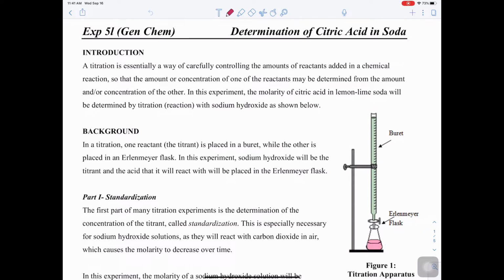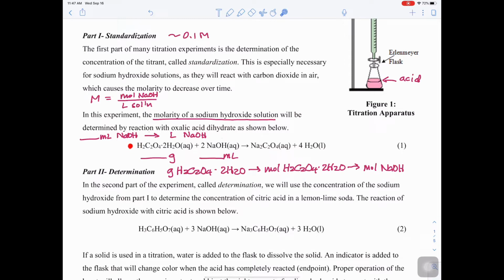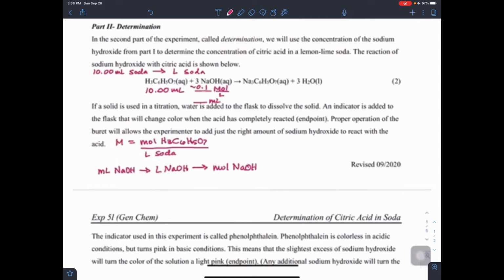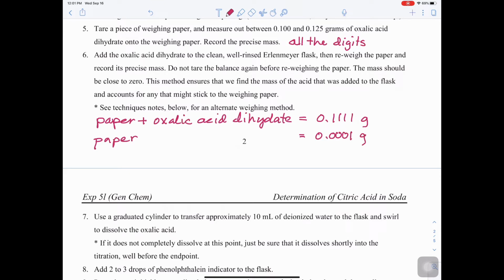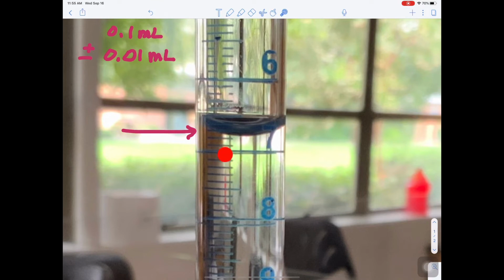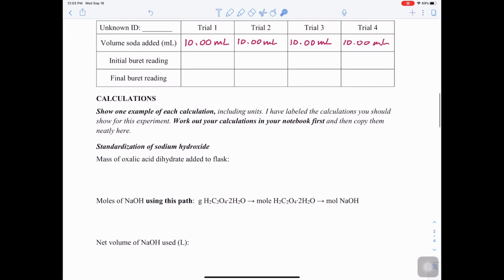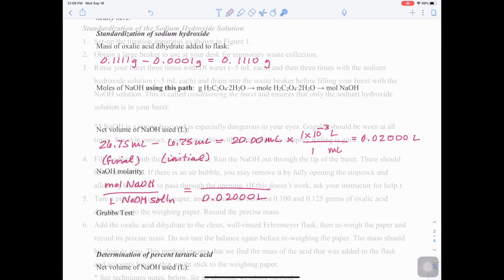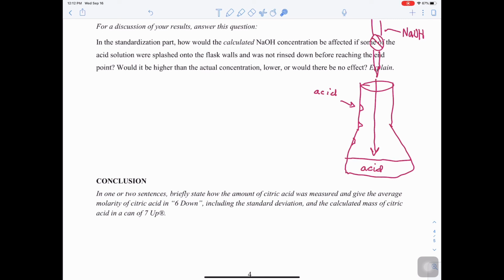Updated Intro to Exp 5l